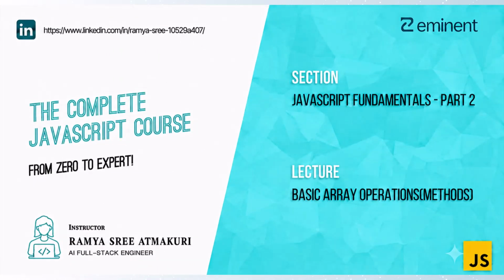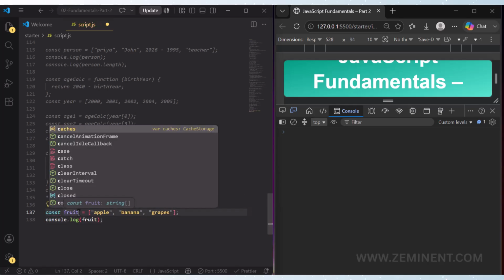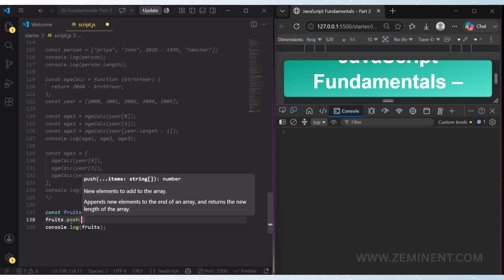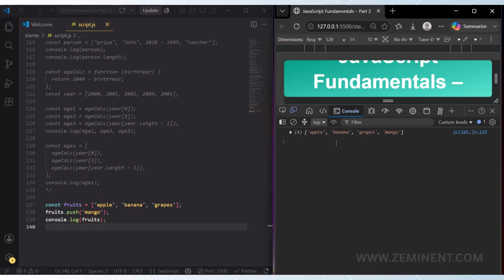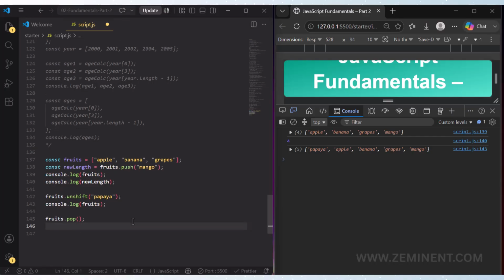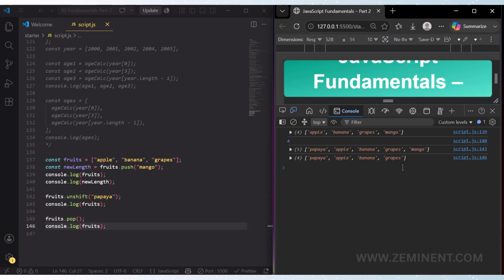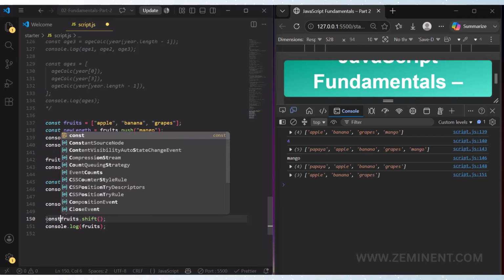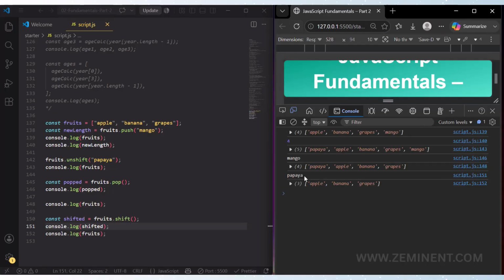Basic Array Operations(methods)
In this video, you'll learn the most important Array Methods in JavaScript that every developer should know. Arrays are used to store multiple values in a single variable, and JavaScript provides powerful built-in methods to add, remove, search, and manipulate array elements efficiently.